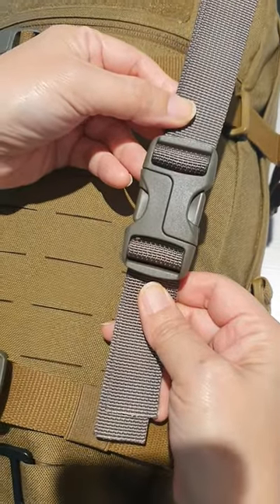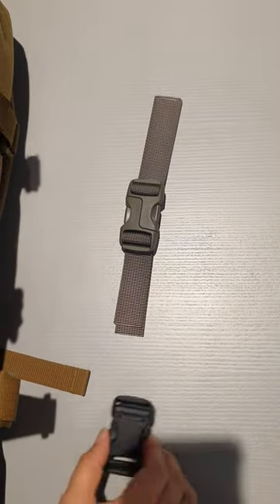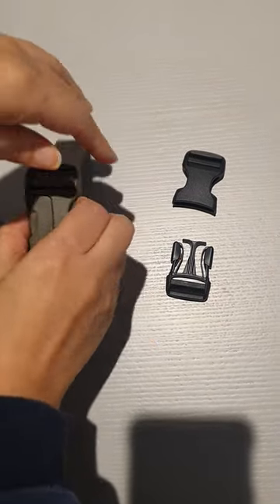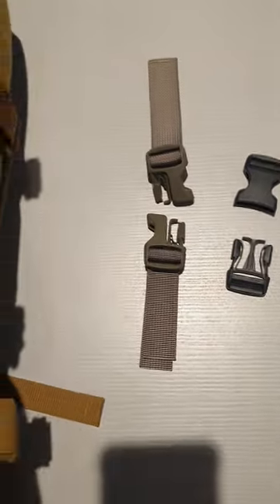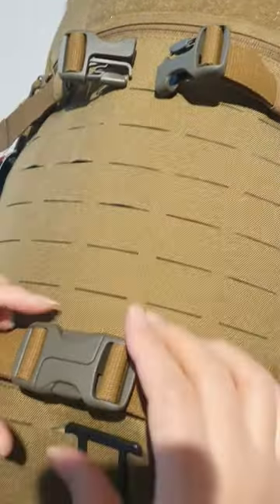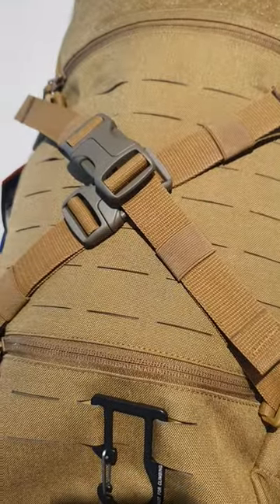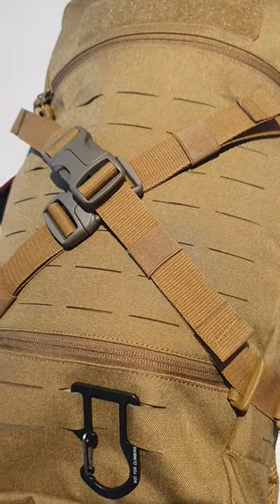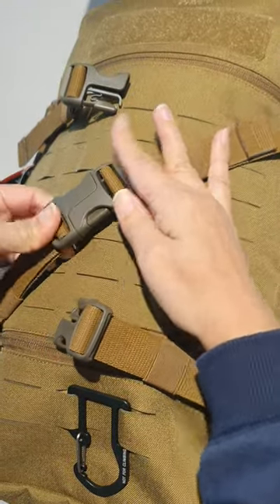Woojin Plastic_Dual Herma Champ_Twin Body_우진프라스틱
Strong and convenient New SR Buckle.  Suitable for Military~.